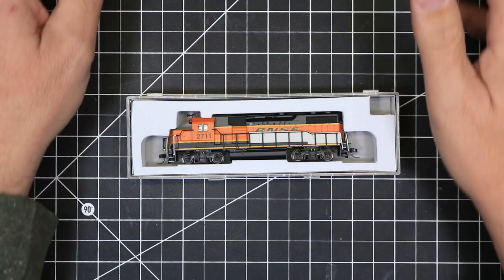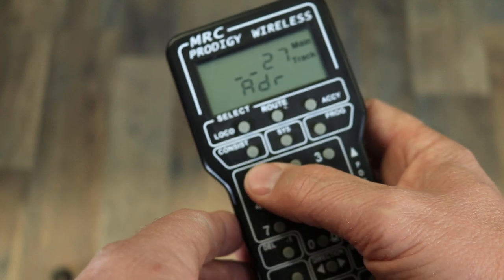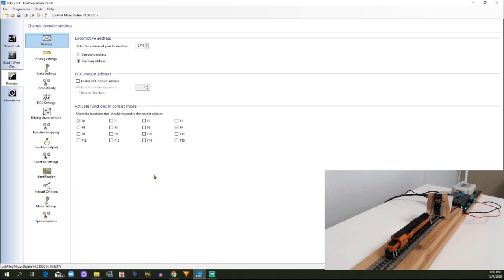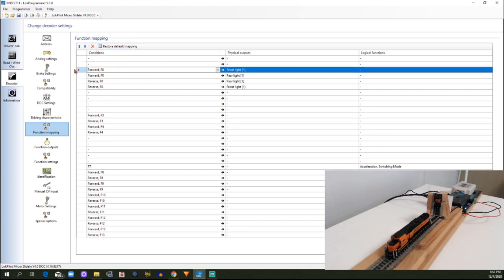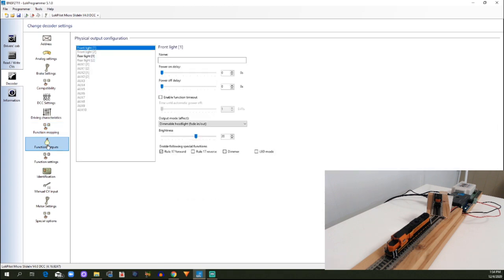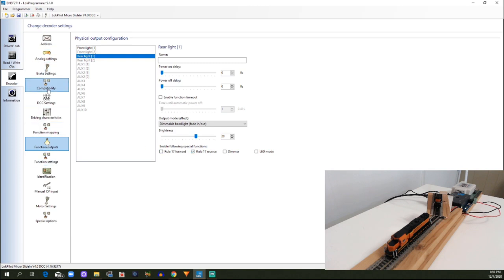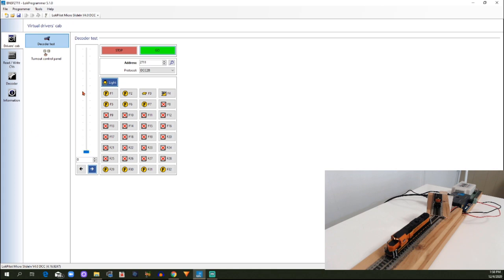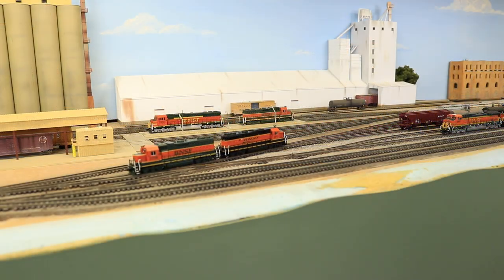ESU LokPilot Decoder Installation and Customization in an Atlas N GP39-2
In this video I demonstrate an ESU LokPilot decoder installation and customization in an Atlas N GP39-2 locomotive. See how I install the drop in decoder, set up Rule 17 lighting, and prepare it for consisting using the ESU LokProgrammer.

17331 E US Highway 40, Suite 107
Independence, MO 64055

✅ Get to know the fascinating people of model railroading. Listen to A Modeler's Life

✅ Amazon Pick of the Week

TVStaticSound by KLEBER KGF  from Freesound.org
Public Domain

🔷 Canon Rebel T7i DSLR

🔷 MX-2000 tripod